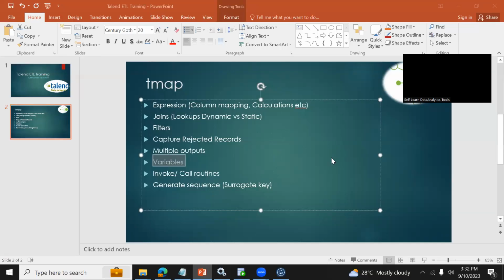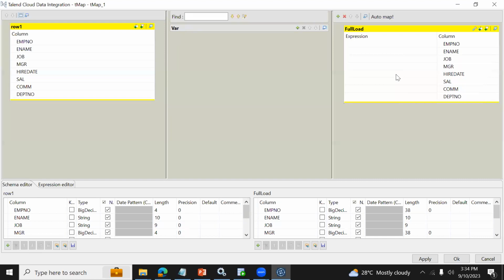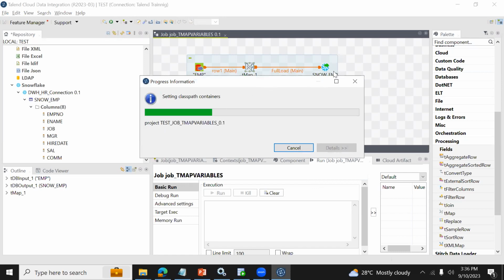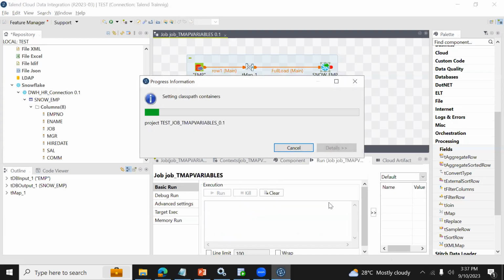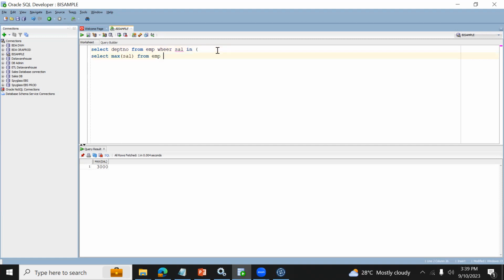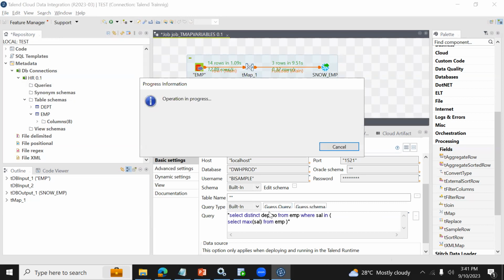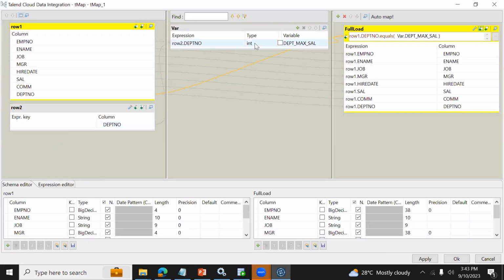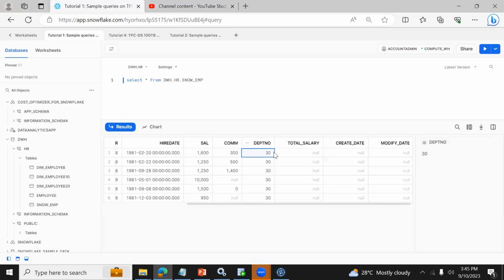Talend tmap Component PART 2 (Snowflake database) - Dynamic Variable value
tmap :
Expression (Column mapping, Calculations etc.)
Joins (Lookups Dynamic vs Static)
Filters
Capture Rejected Records
Multiple outputs
Variables
Invoke/ Call routines.
Generate sequence (Surrogate key)